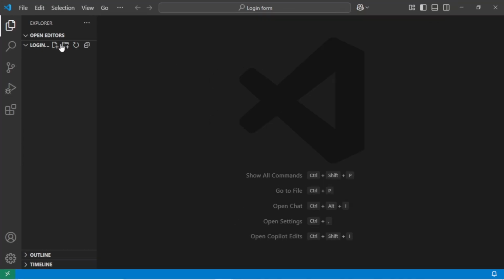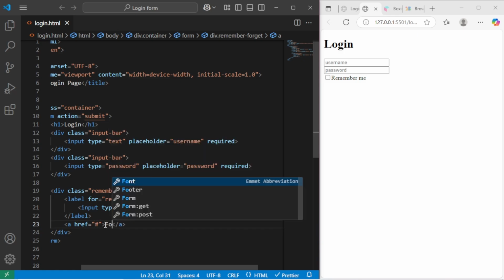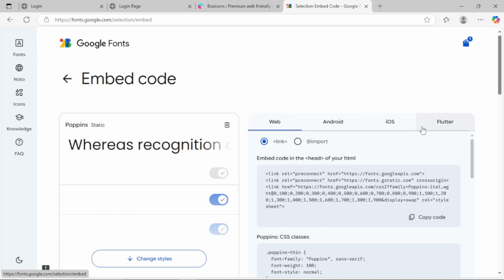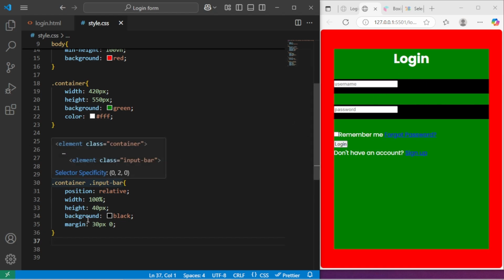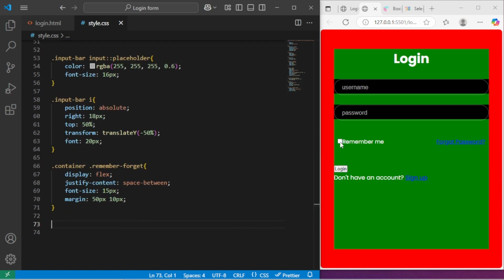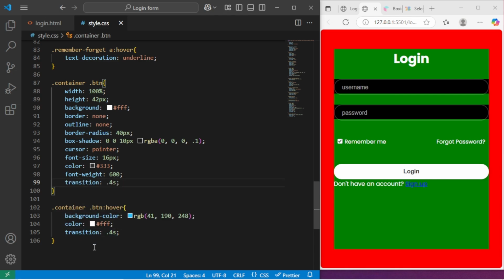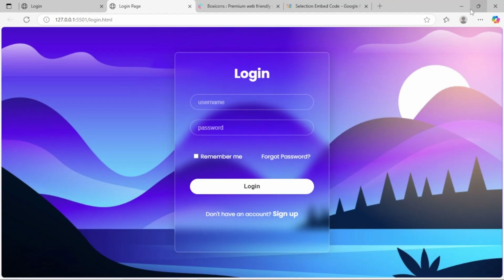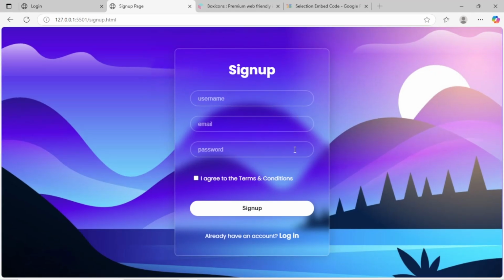How to Create Login Signup Form Using HTML & CSS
Learn how to create a Login/Signup Form using only HTML & CSS